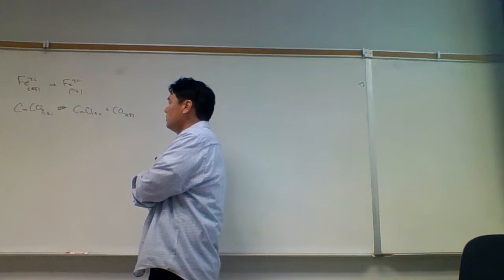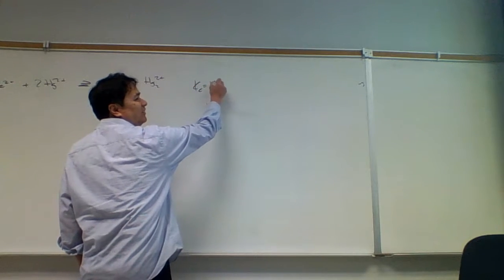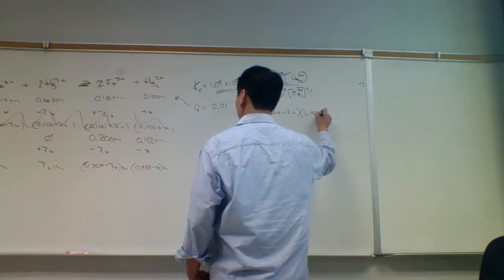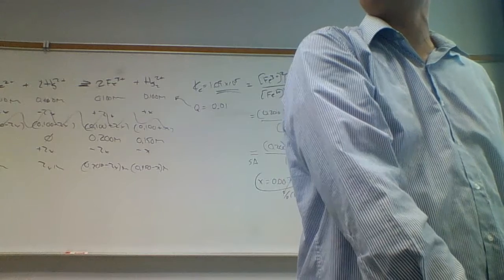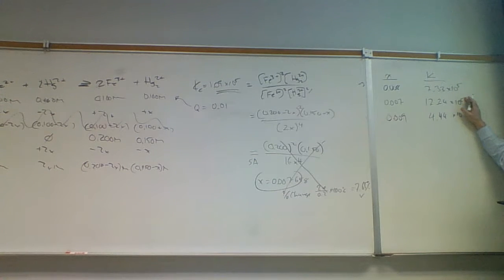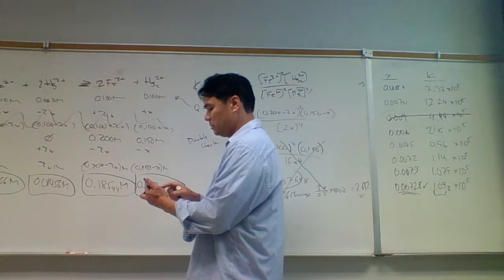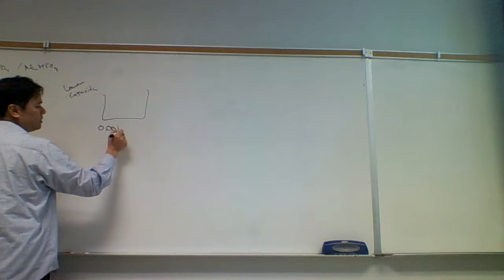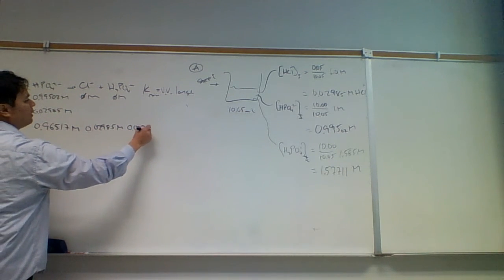Chem 1B 1206 101117